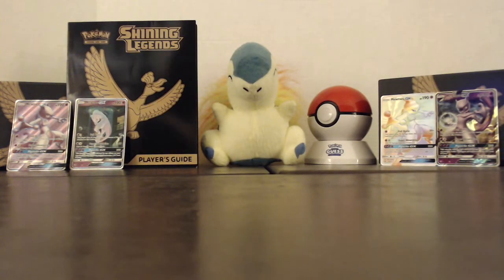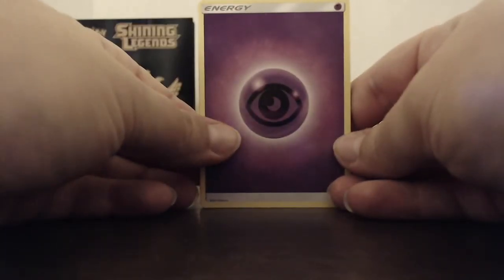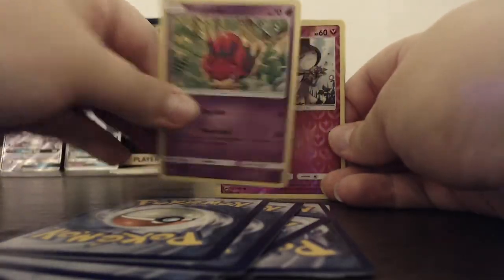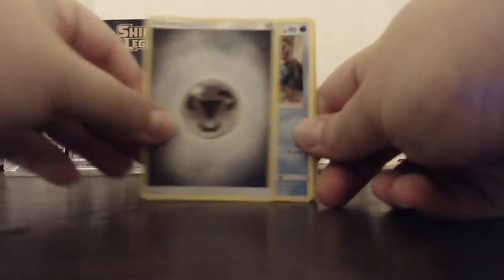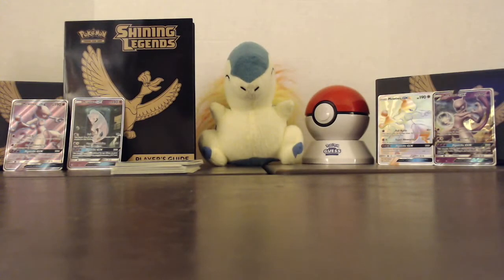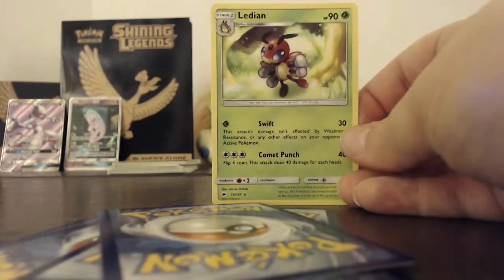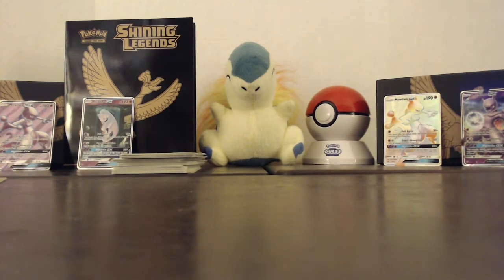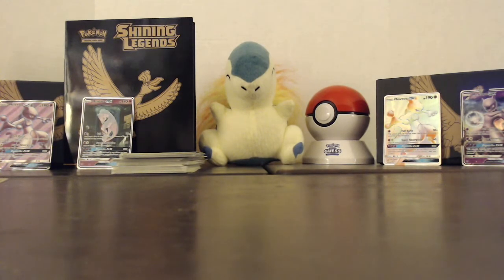FANTASTIC SECRET RARE Pulls from Burning Shadows Booster Packs Giveaway at 100 subs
Here we go into a another outstanding video with perfect pulls! It doesn't get much better than this, guys. Some day we will pull that Rainbow Holo Charizard!

PTCG Online
Amanda - pandam0niium
Mitch - Fall3nB3ast

Links

Pokéverse

Pokémon Dreamland

Pokemon TCG Online Community